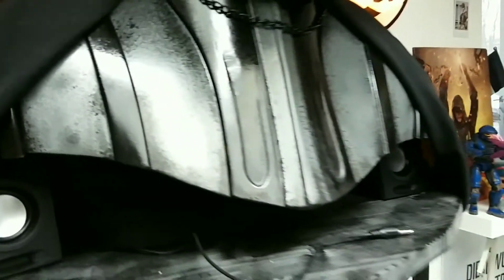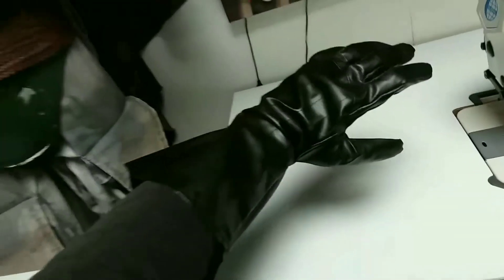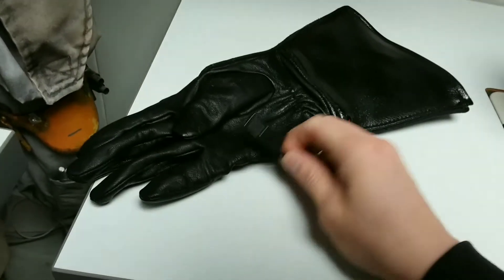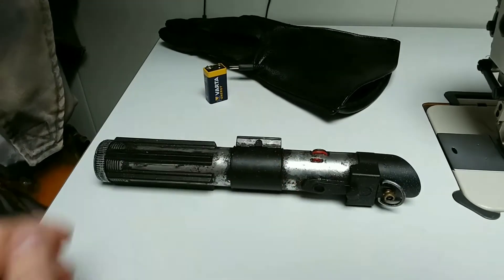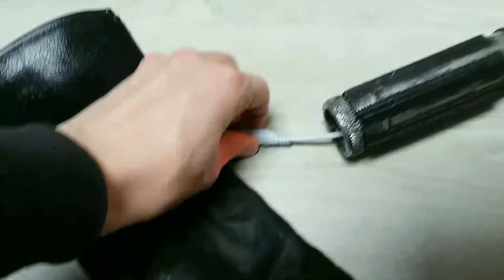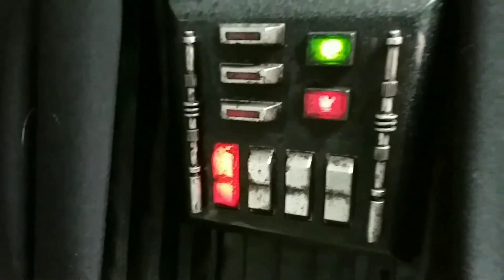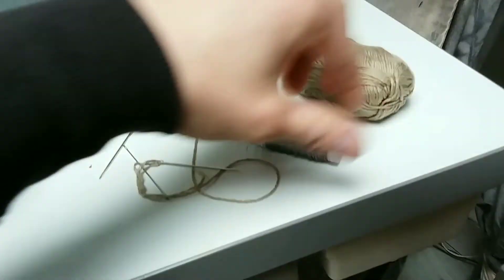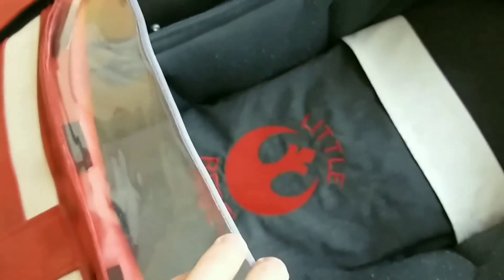RBFproductionsNL update: Sith lords, Witchers and babies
we'll be adding more video updates like this one :) more soon!